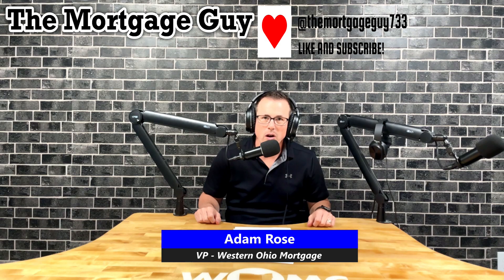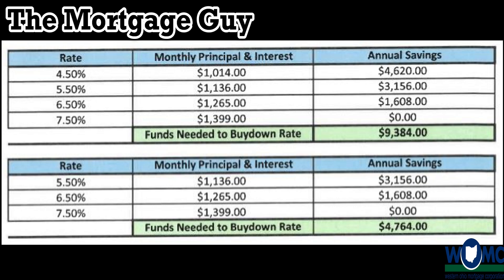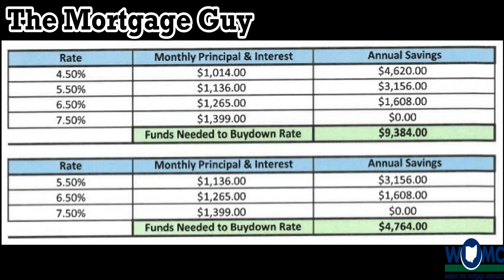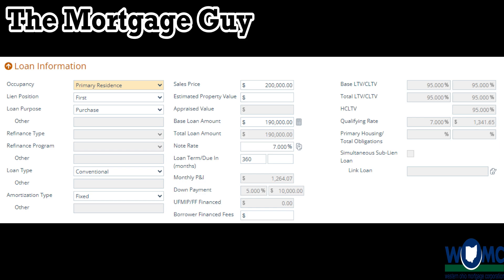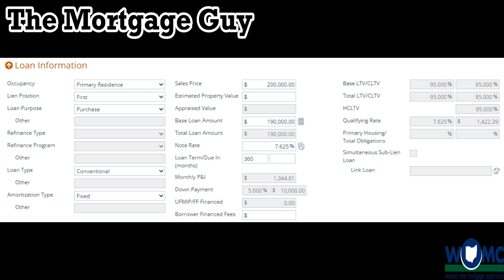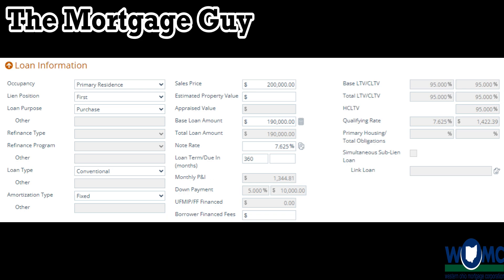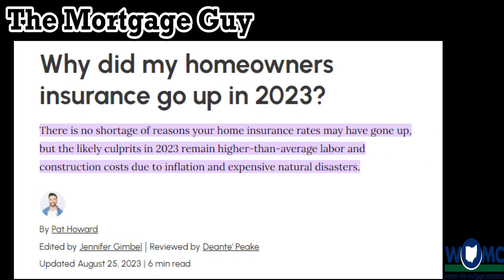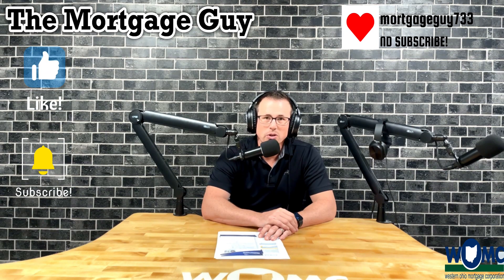Decoding Home Prices: Unraveling the Impact of Rates, Property Taxes, and Insurance!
Episode 31 - Today, Adam delves into the dynamic world of real estate, exploring the influential factors shaping home prices today. From fluctuating interest rates and property taxes to the intricacies of insurance, he provides a comprehensive analysis, shedding light on the forces that are dramatically impacting the housing market.

Western Ohio Mortgage MB#9601
Adam J. Rose NMLS#870301

Apply now!